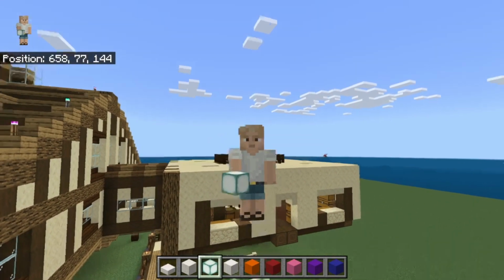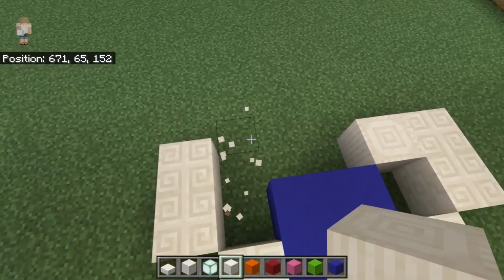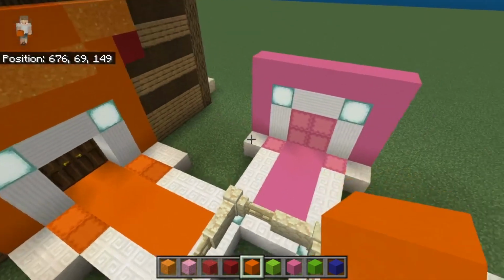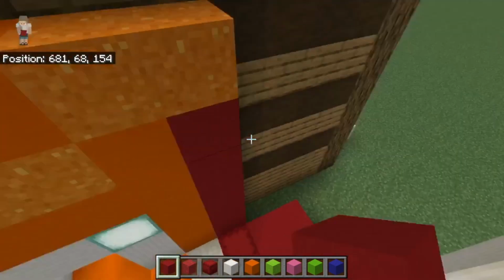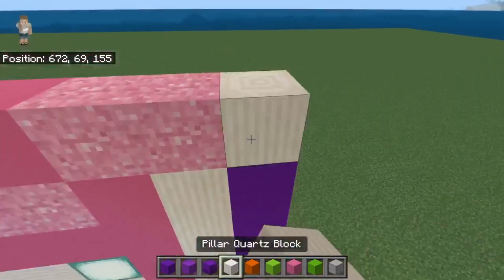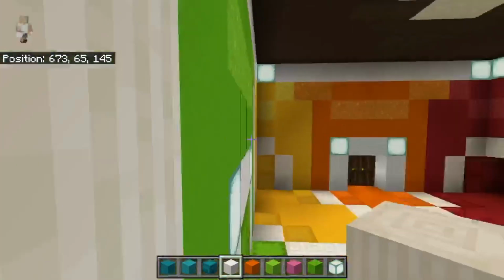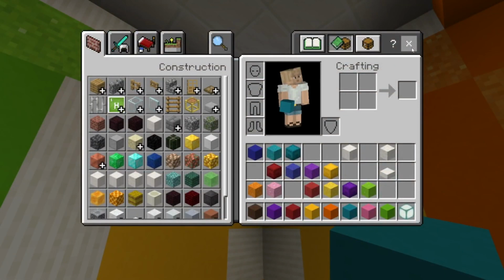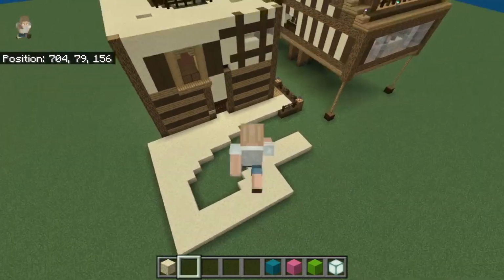How To Build Stampy's Lovelier World [9] Lower Storage Room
Next Up: Brewing Room (Part 1)